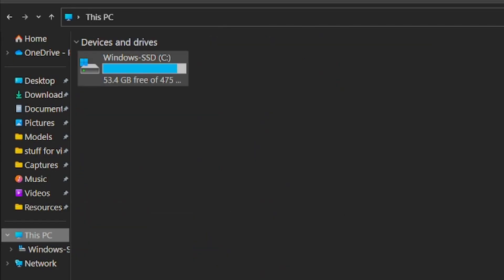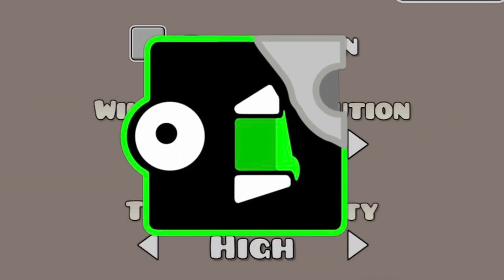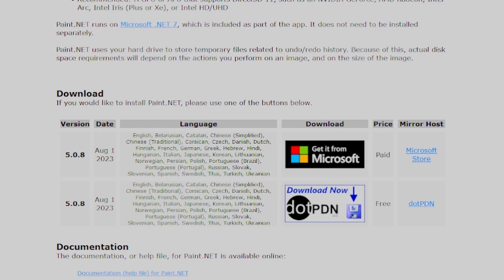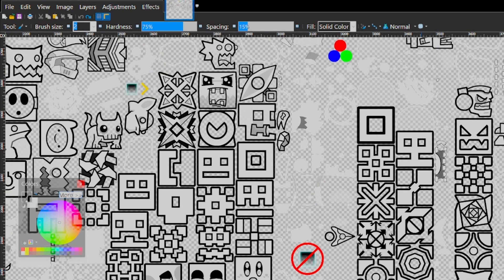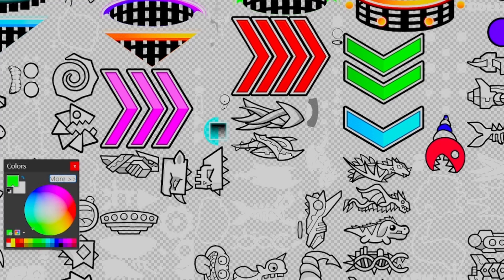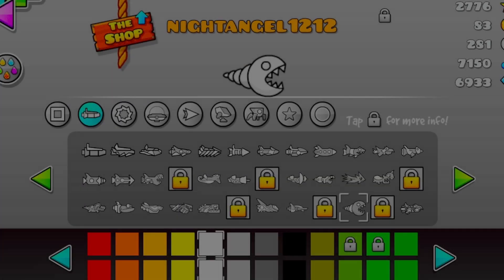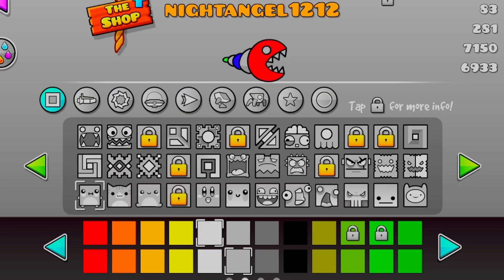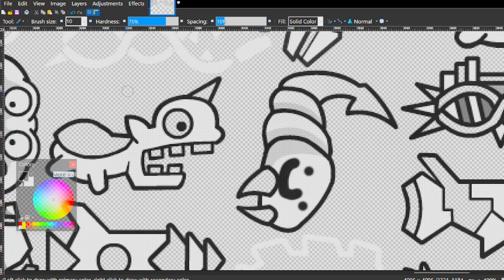How to make CUSTOM Texture Packs!! | 2.11 Tutorial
Today i will show you how to make custom texture packs!